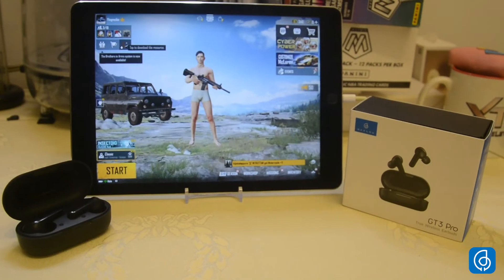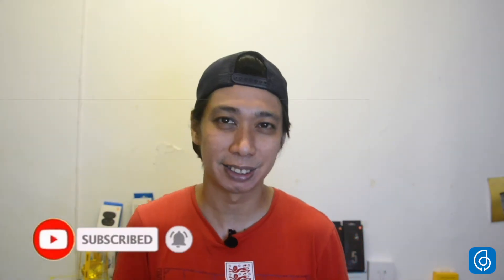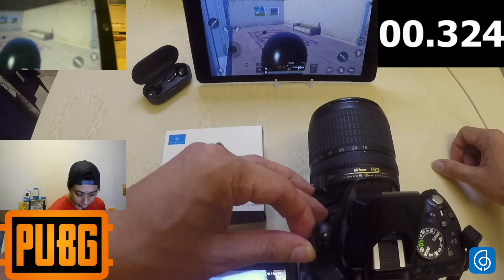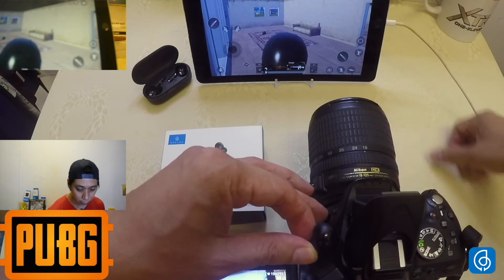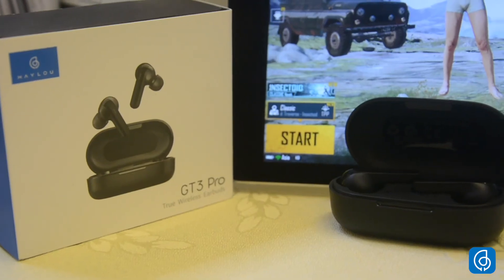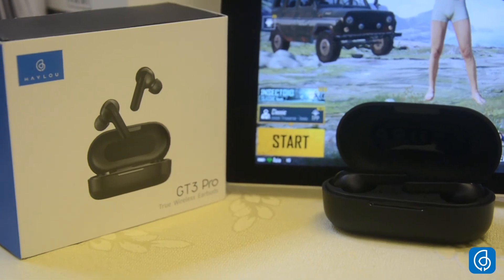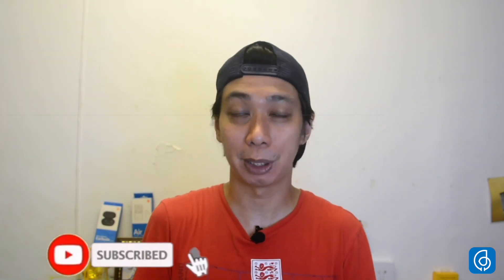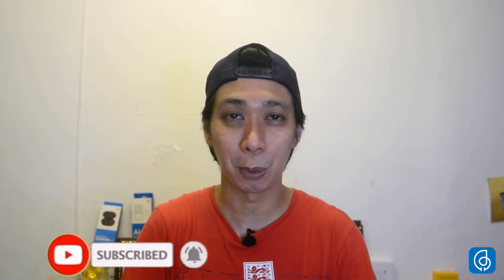[HD] HAYLOU GT3 PRO - LATENCY TEST - PUBG MOBILE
This is a Latency test video of my HAYLOU GT3 Pro. This includes the device ipad Air 2 while playing the PUBG Mobile. Latency Test is based of the sound delay coming from the device going to your earbuds. As most HAYLOU earbuds having the 324ms delay some are having a game mode 249ms. HAYLOU GT3 PRO doesn't have a game mode but this can still work with PUBG Mobile because of the Mic quality while playing. Hope this video can help you guys before you buy your HAYLOU GT3 Pro. Cheers!